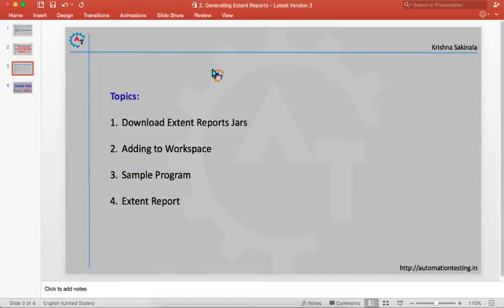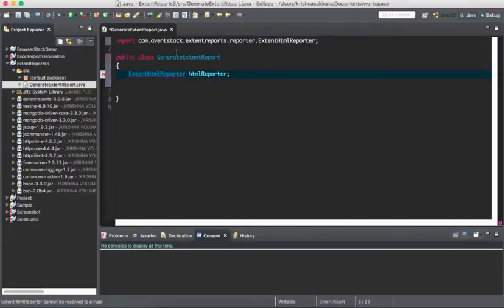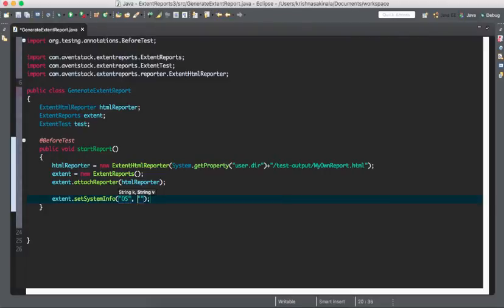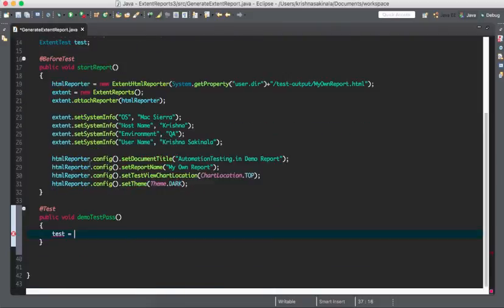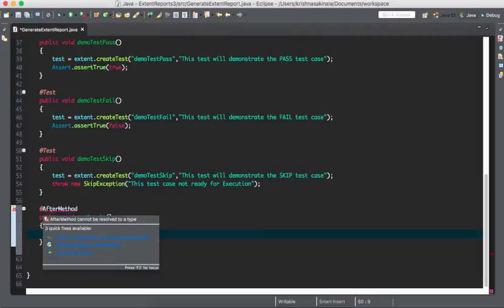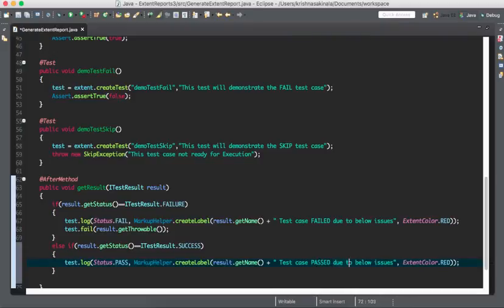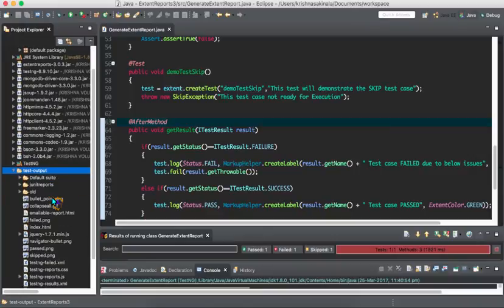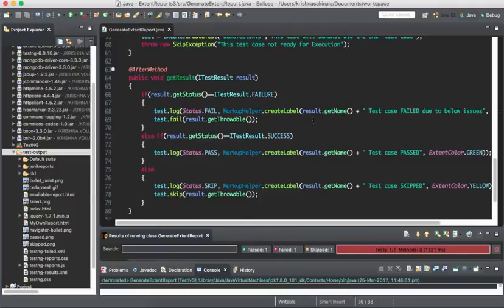2. Generating Extent Reports - Java - Version 3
Extent reports are very rich HTML reports for the selenium webdriver. This report will give so much of information about the execution status. The extra information can be provided using some of the methods provided by the extent reports classes.

We can provide below information to be displayed in the HTML report:

Report Title
Report Name
PIE Chart Visibility
PIE Chart Location
Document Theme
Operating System Name
Hostname
Environment Name
User Name etc…